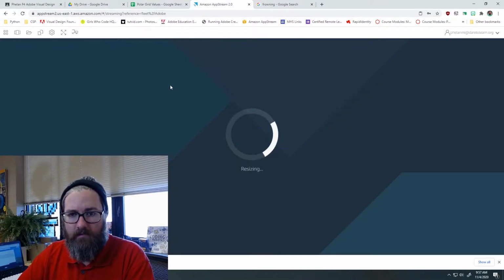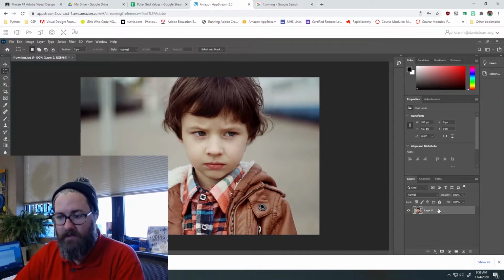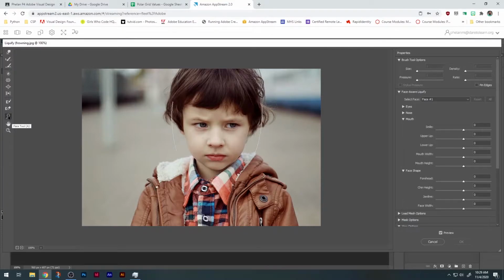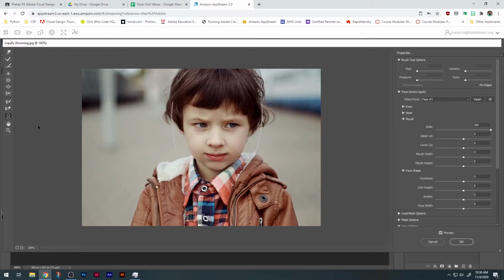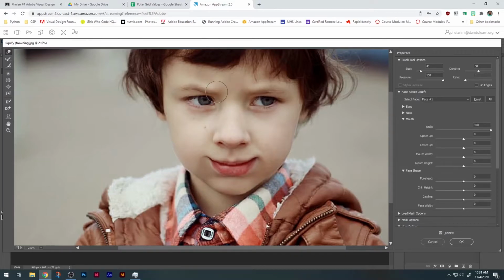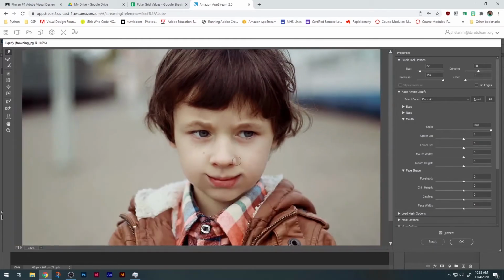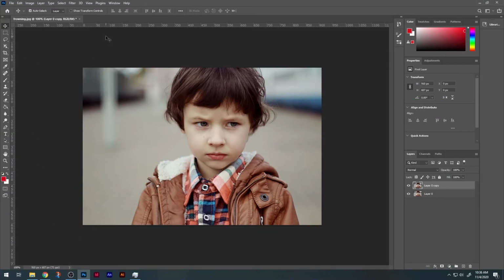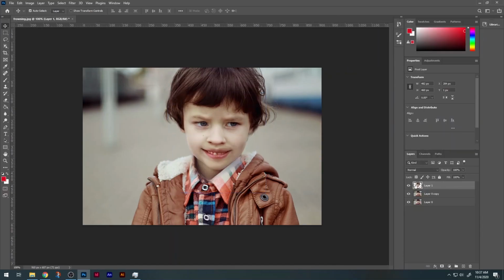Photoshop Wednesday Frown Upside Down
Having fun with the liquify tool